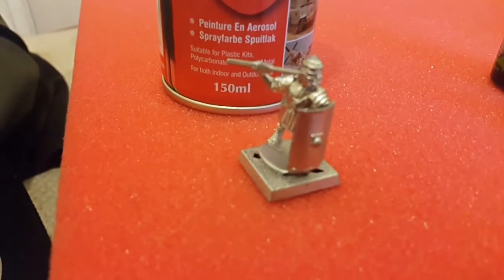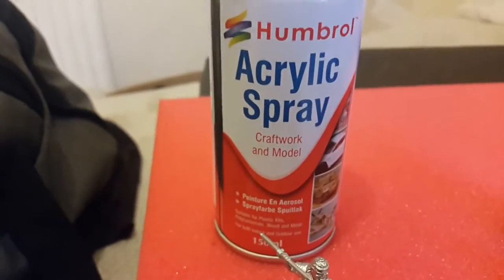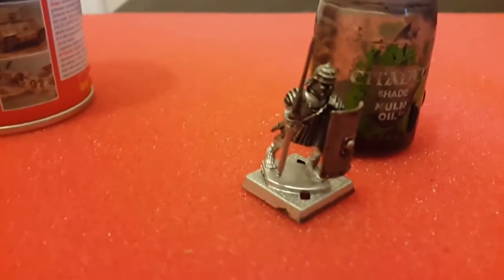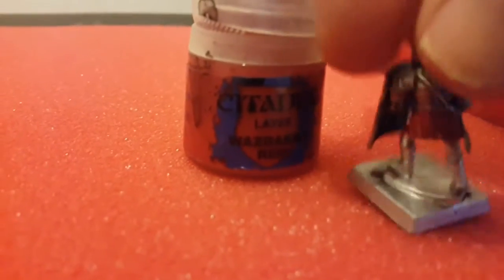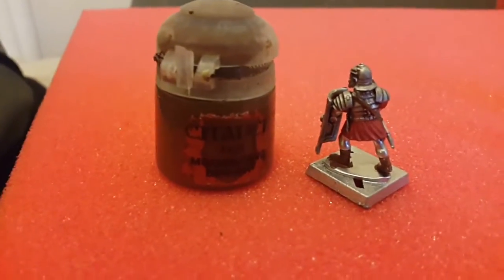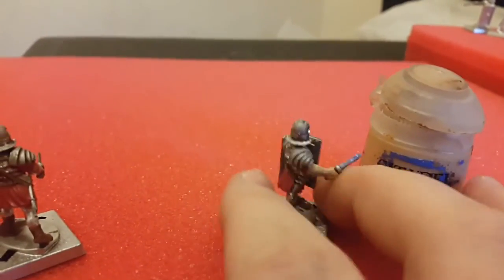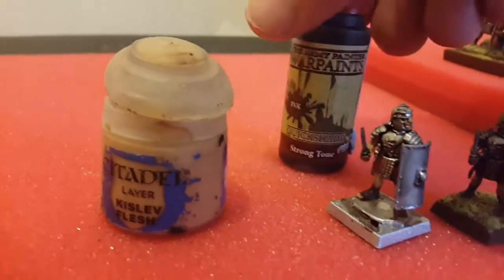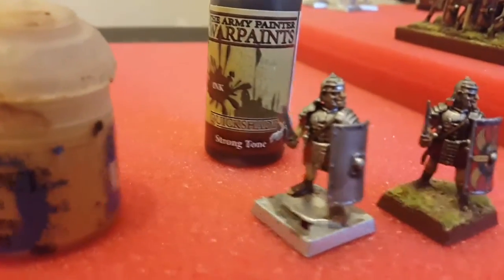Fast painting romans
Hail caesar warlord games Romans